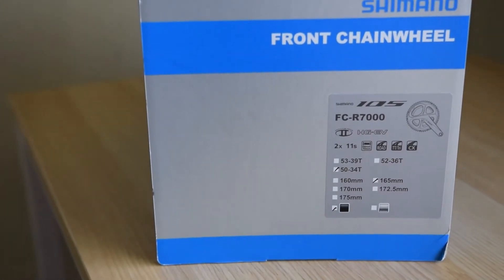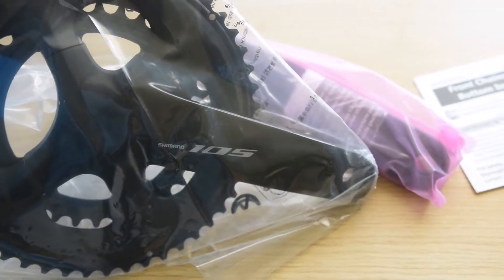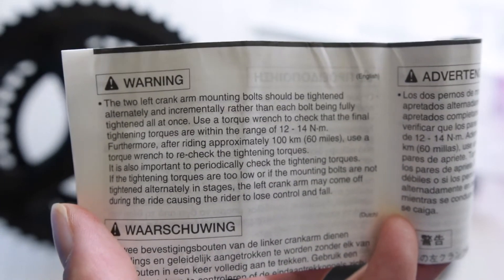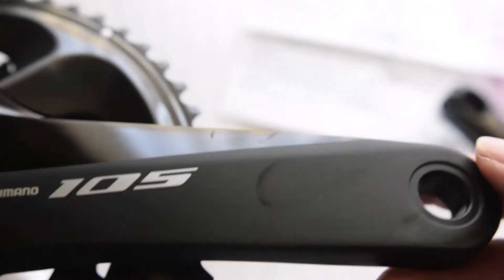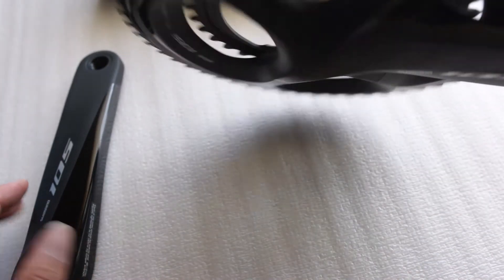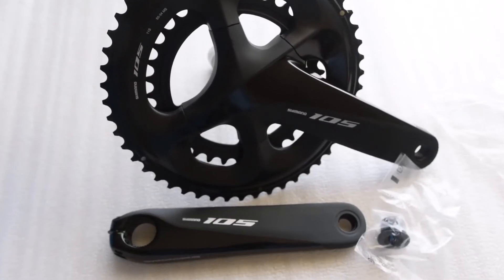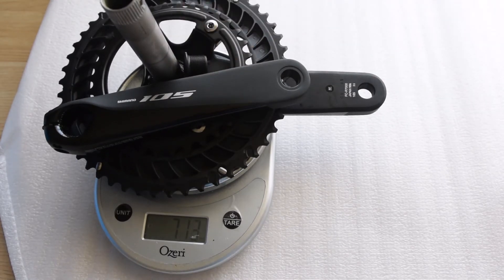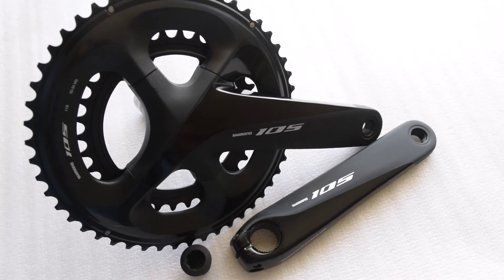Shimano 105 crankset r7000 unboxing and first look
Here's a first look at a 165mm Shimano r7000 105 Crankset (chainset).  It's for 11 speed road / gravel / cyclocross bikes.  This version has 34/50 teeth chain rings.